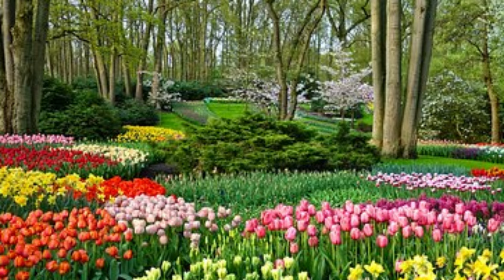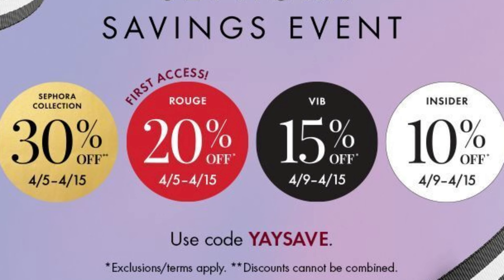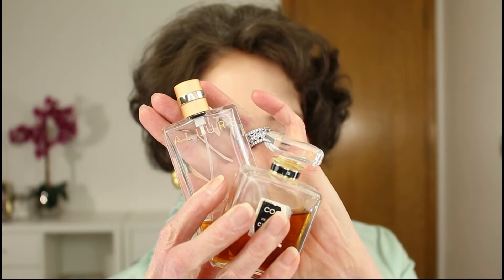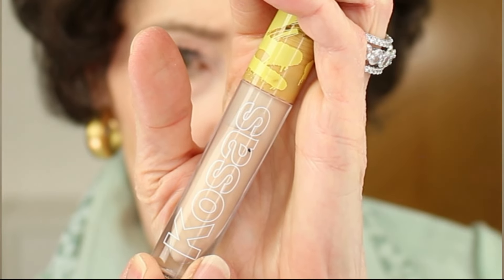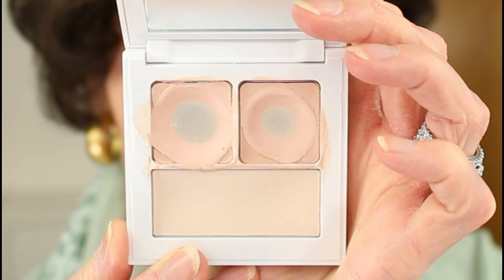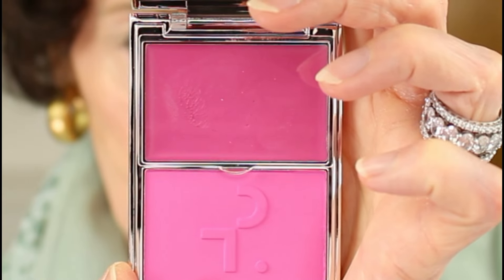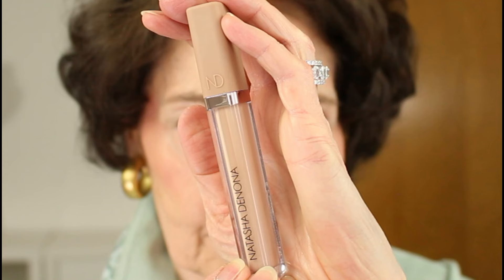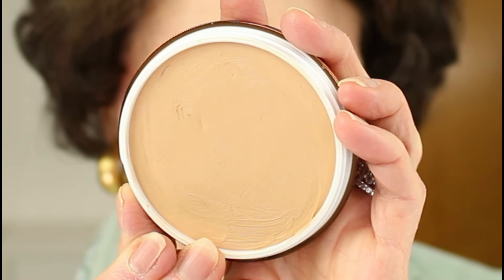Sephora Sale Must-Haves Spring, 2024: Old Loves, New Loves & Wishlist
Today I'll share all my must-have Sephora Products for mature skin (old and new loves) as well as my Wishlist for the upcoming spring Sephora Sale.

You can get cash back on online purchases with thousands of different retailers.

Timestamps:
  Old Loves:  2:47
  New Loves:  7:51
  Wishlist:  10:15

What I’m Wearing:
*Timeless C+E+Ferulic Acid
*Timeless Coenzyme Q10
*Timeless Matrixyl Synthe 6
*Ilia Primer
*Shani Darden Oil Free Moisturizer
*Makeup by Mario Eye Primer
*ABH Brow Powder Duo “Medium Brown”
*Becca Under Eye Corrector
*ND Retro Glam Palette
*Rare Beauty Highlighter
*Danessa Myricks Yummy Skin
*Kosas Fdnt.
*ND Concealer
*Rare Beauty Bronzer "Good Energy"
*ND My Dream Cheek Trio
*Laura Mercier Translucent Loose Powder
*Gwen Stefani Give Mascara
*Clinique Bottom Lash Mascara
*Hourglass Ambient Lighting Palette
     *L’Oreal Age Perfect Anti-Feathering Lip Liner in “Bold Orchid”
*Lawless Lipstick “Daisy Girl”
*Lawless Lip Gloss “Daisy Girl”

Products Mentioned That I'm Not Wearing:
*Chanel Allure
*Chanel Coco
*Chanel No. 5
*Tom Ford Black Orchid
*Shani Darden Hydration Peptide Cream
*Kosas Concealer
*Nars Fdnt.
*CT Fdnt.
*Dior Fdnt.
*KVD Fdnt.
*ND My Dream Palette
*ND I Need a Nude Palette
*ND Yucca Palette
*ND Xenon Palette
*Huda Beauty Tantour
*Nars Liquid Blush
*Saie Liquid Blush
*Tower 28 Mascara
*Thrive Mascara
*Saie Beauty Blush/Highlighter
*Patrick Ta Cream & Powder Blush